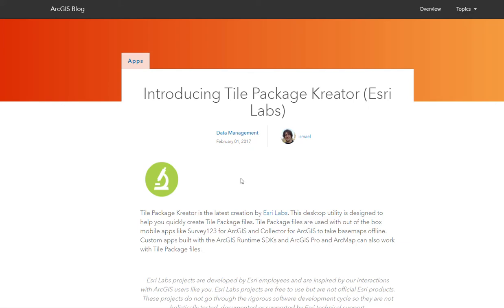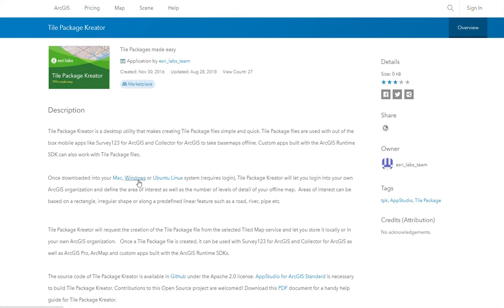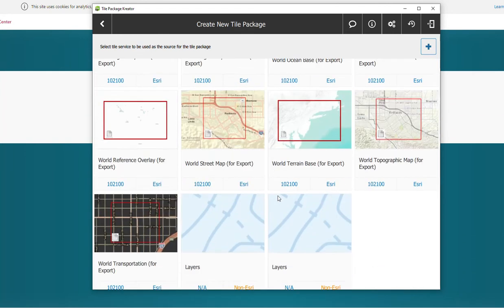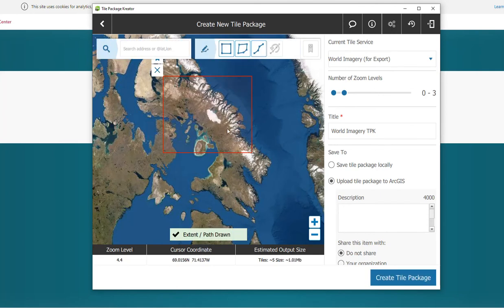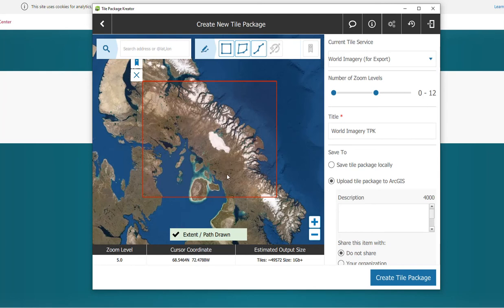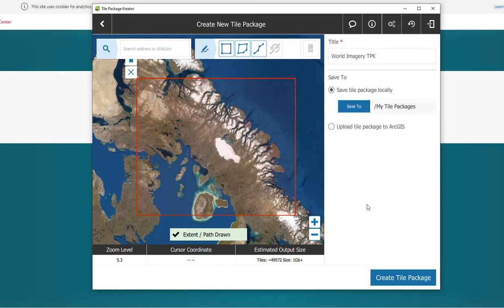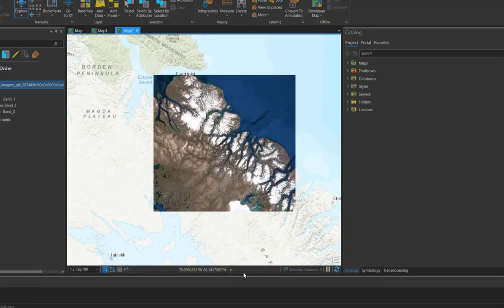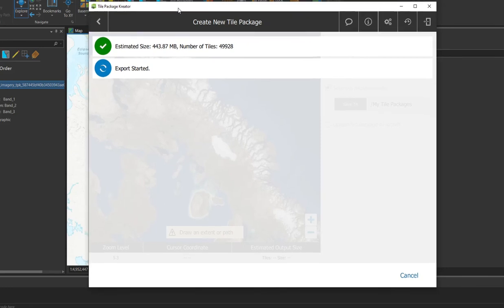Download Esri Basemaps for Offline Use (Tile Package Kreator)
Hello everyone, this is GIS Mapper Liz and today I will be showing you how to download portions of ArcGIS Online Basemaps for offline use using the Tile Package Kreator Application. Please note that you will need a paid ArcGIS Online subscription account in order to use this application (public accounts are not supported).